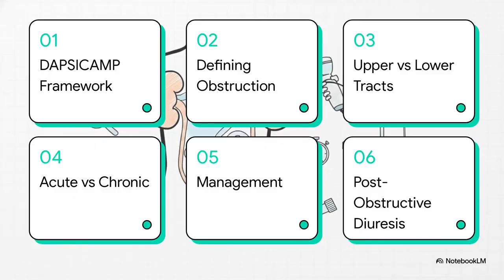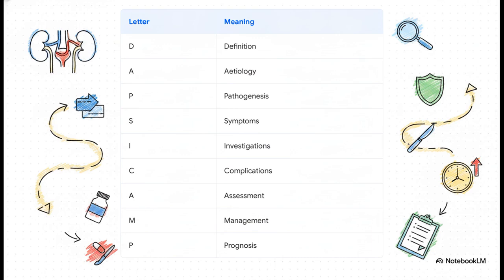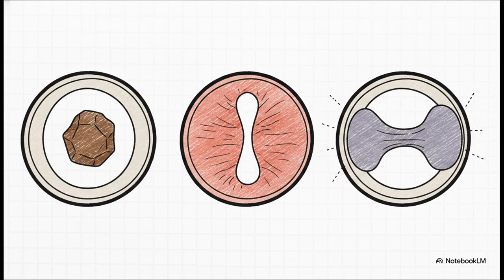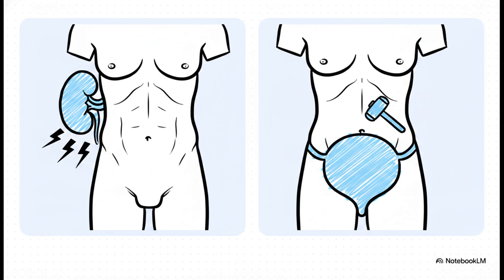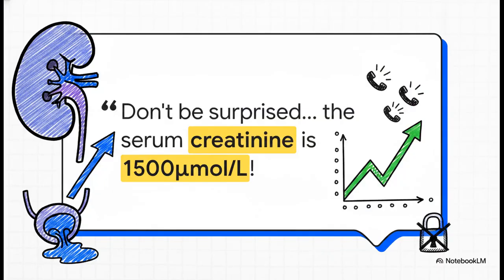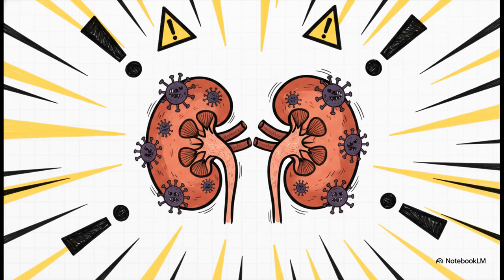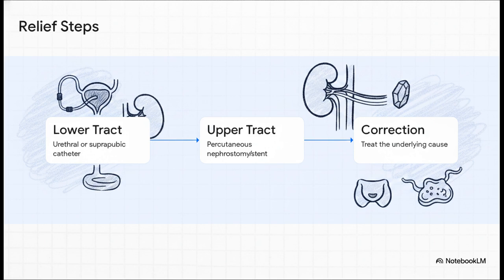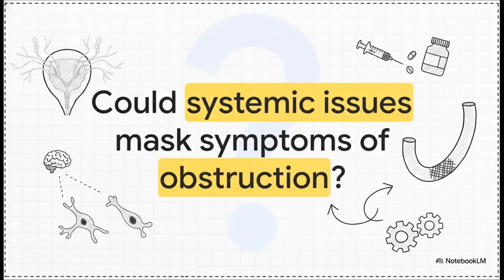Obstructive Uropathy & Hydronephrosis | Surgery EP 15 | Chris Osei Poku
Welcome to Surgery Comprehensive Exam Revision – Episode 15.

This comprehensive lecture covers Obstructive Uropathy, a highly critical and frequently tested topic in General Surgery, Urology, and Nephrology. Recognizing and relieving urinary tract obstruction promptly is essential to prevent irreversible renal parenchymal damage, acute kidney injury (AKI), and life-threatening urosepsis.

This episode covers the pathophysiology of urinary tract obstruction, differentiating between upper urinary tract obstruction (ureters, renal pelvis) and lower urinary tract obstruction (bladder outlet, urethra). We explore the common etiologies across different age groups, including congenital anomalies like Posterior Urethral Valves (PUV) and ureteropelvic junction (UPJ) obstruction, as well as acquired causes such as urolithiasis, Benign Prostatic Hyperplasia (BPH), urethral strictures, and pelvic malignancies (e.g., cervical or prostate cancer). We discuss the clinical presentation, including acute urinary retention, flank pain, anuria vs. polyuria, and palpable abdominal masses. Key diagnostic investigations are reviewed in detail, including bedside ultrasound for post-void residual (PVR) and hydronephrosis, CT KUB, renal function tests, and urodynamic studies. Finally, we break down emergency and definitive management strategies, including urethral catheterization, suprapubic cystostomy, percutaneous nephrostomy (PCNL), DJ stenting, TURP, and the critical physiological monitoring required for Post-Obstructive Diuresis (POD).

Ideal for medical students, interns, house officers, physician assistants, nurses, residents, surgeons, and candidates preparing for MBChB, MBBS, MD, USMLE, PLAB, MRCS, FRCS, FCPS, WACS, COSECSA, AMC, MCCQE, OSCE, Viva, and postgraduate surgical examinations.

Stay until the end for 5 challenging USMLE-style clinical case questions with detailed explanations to strengthen your diagnostic reasoning and surgical decision-making.